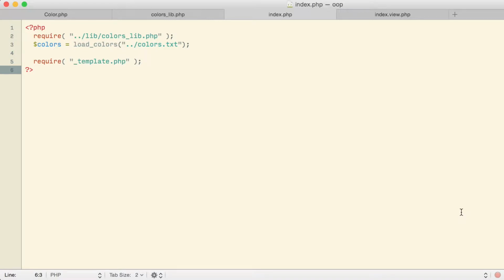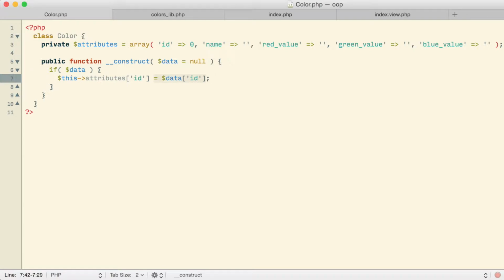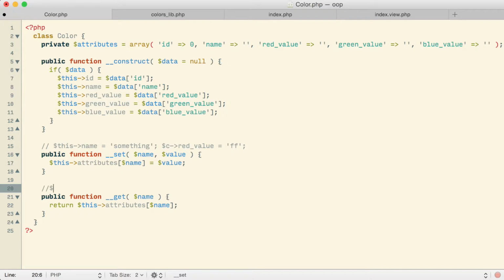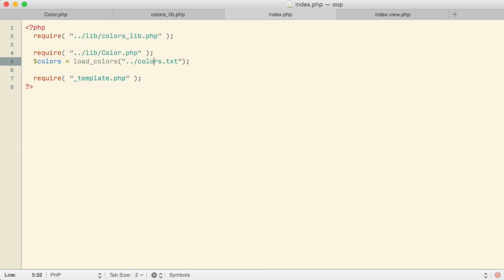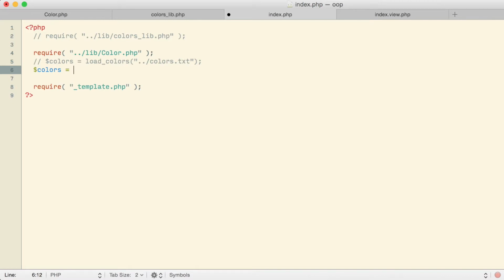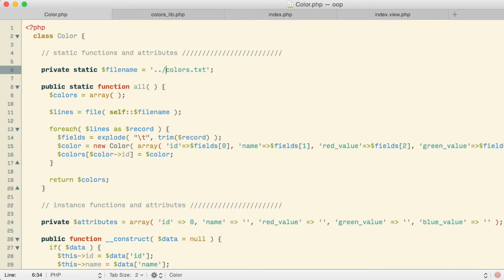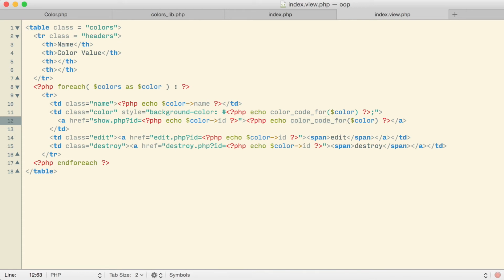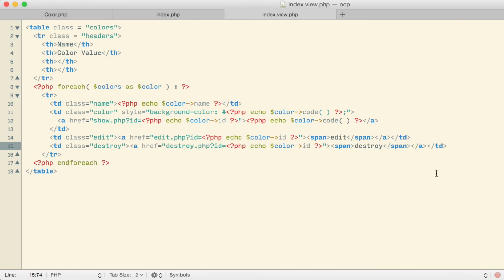PHP30.1 Example: OOP CRUD Index for Colors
In this example I take a first big step in converting our Colors CRUD over to being Object Oriented by creating a Color class and modifying the index page to use it.